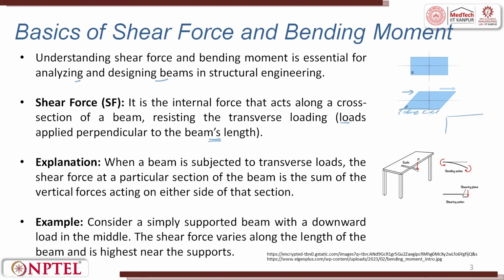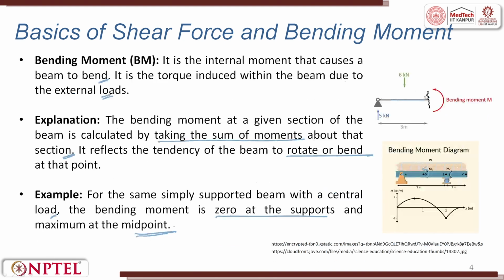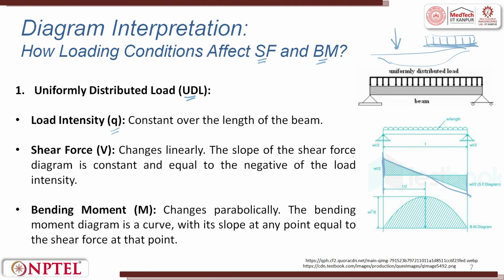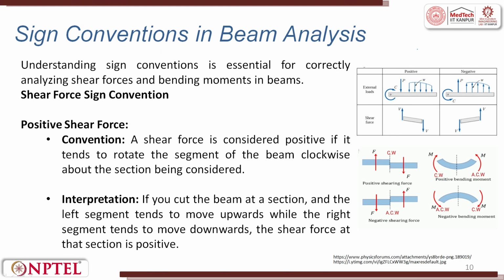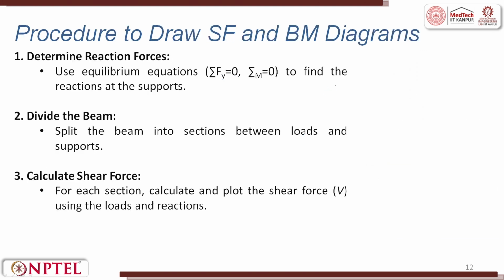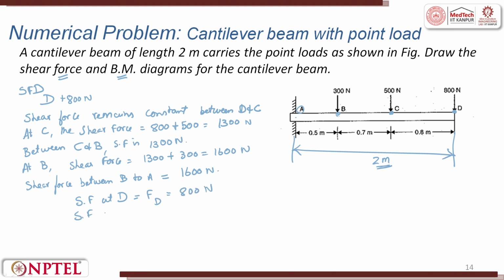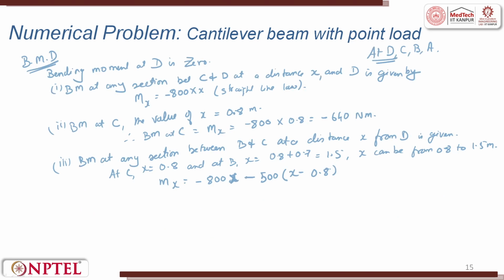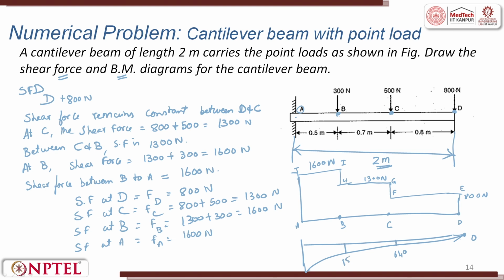Lecture 25 : Shear Force and Bending Moment Diagram (Part 1 of 3)